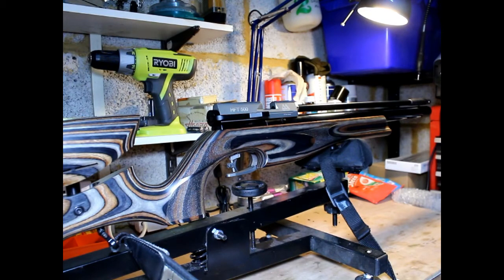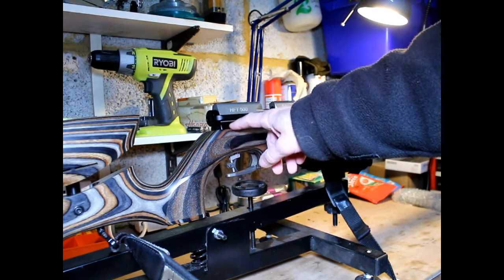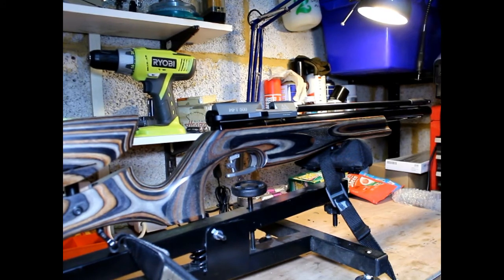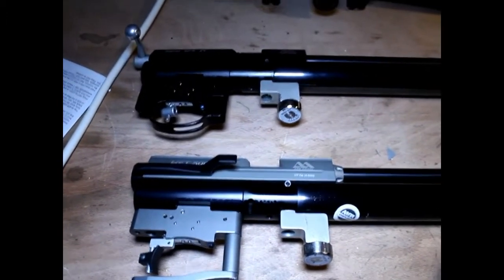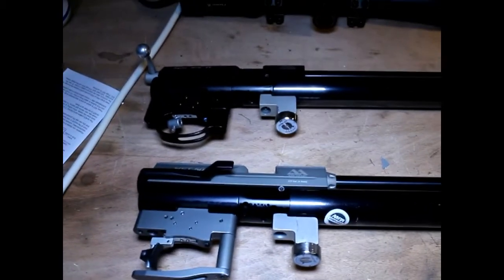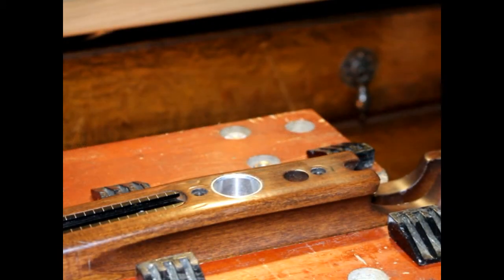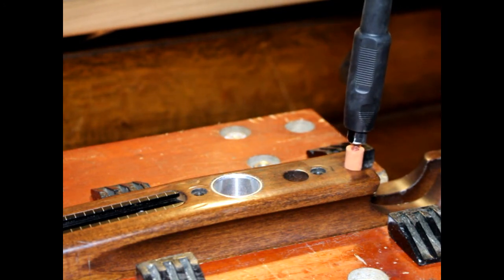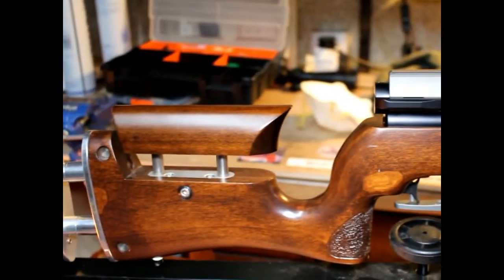HFT 500 action in an MPR Stock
In this video I look into the possibility of using the Air arms HFT 500 action in an Air arms MPR stock.